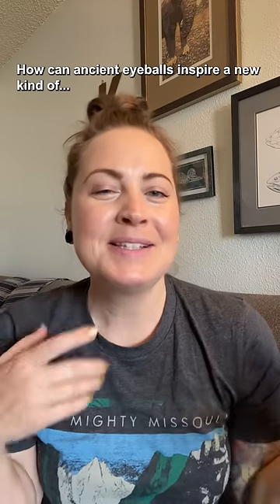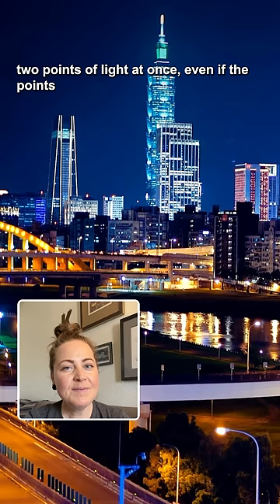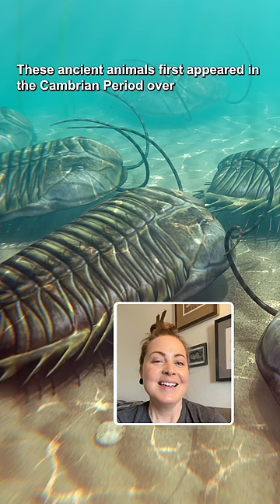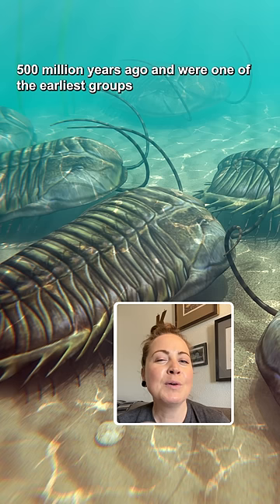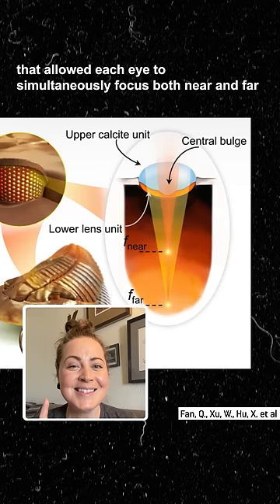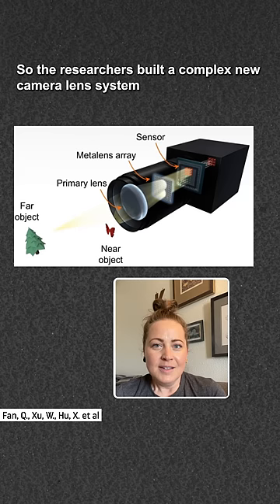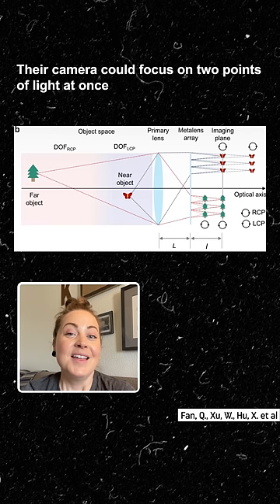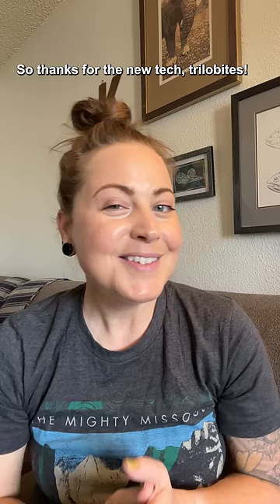Researchers built a new camera based on trilobite eyes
How can ancient eyeballs inspire a new kind of camera?